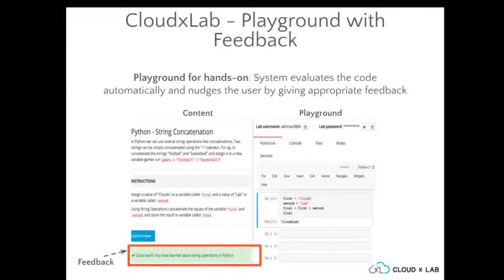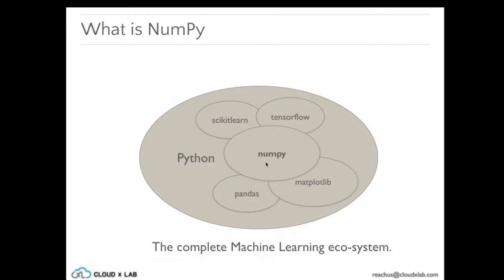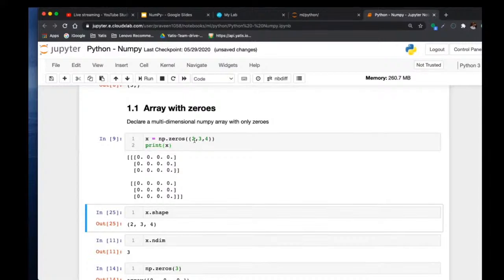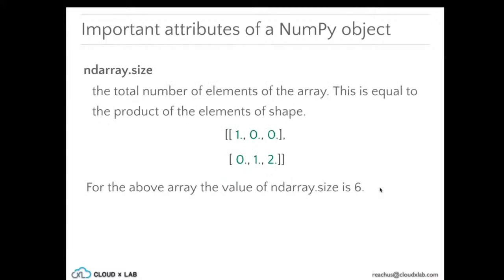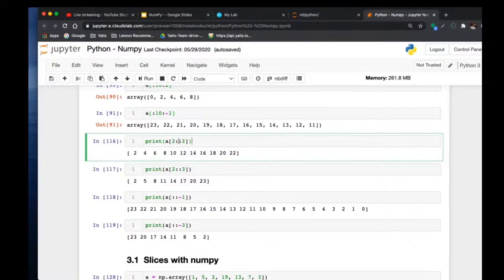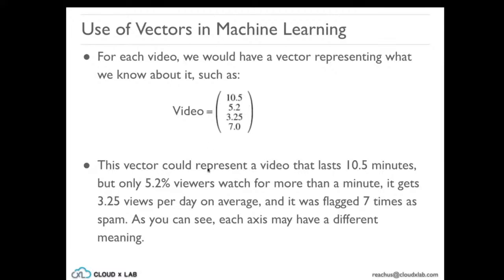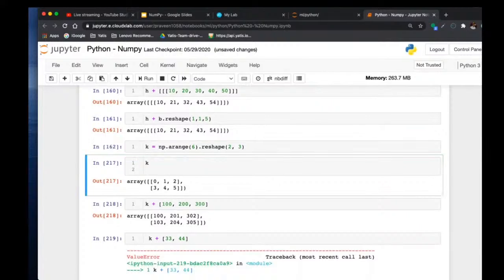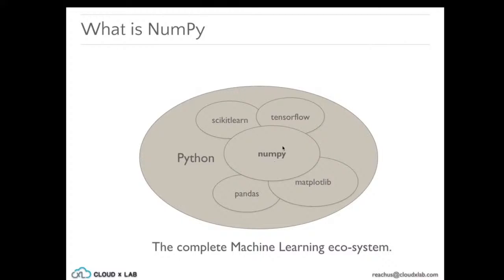Data Analysis Using Python (Python for Beginners) | Free Webinar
The most necessary thing for communication is language. We are already proficient in multiple languages to communicate with ourselves. Today, in the age of automation, where we are spending more time interacting with computers rather than the others, we must know a programming language too.

Java, JavaScript, C#, Ruby, Python, C++ are all great technologies. Generally, all these languages are good and do the job but which one is the best? Python is considered as the easiest and most versatile language of all time amongst developers. It is the most common language used by almost every industry around the globe including Google, NASA, Facebook, and IBM.

In this webinar, we will be taking a deeper dive in Data Analysis Using Python

The agenda for this webinar is:

1.Introduction to Python
2.Introduction to Data Analysis using Python
3.Data Analysis - Examples /Applications
4.Demo
5. Q&A